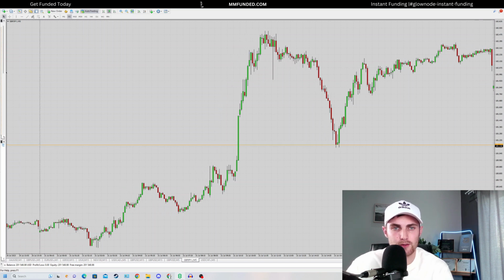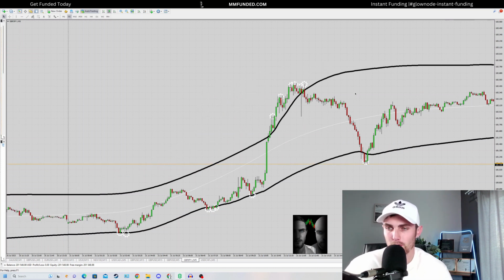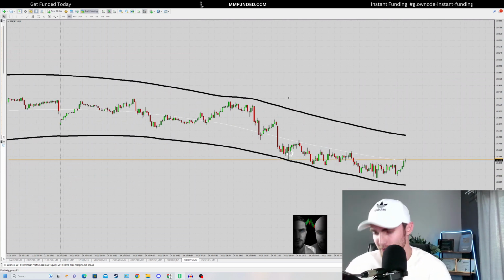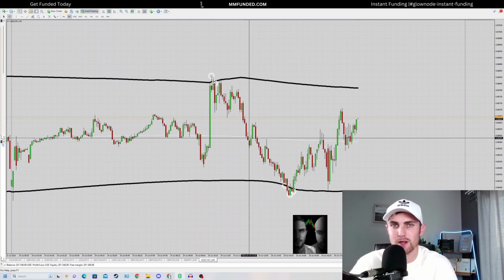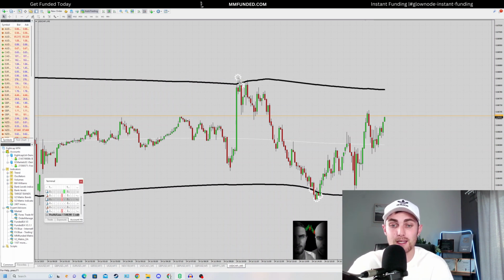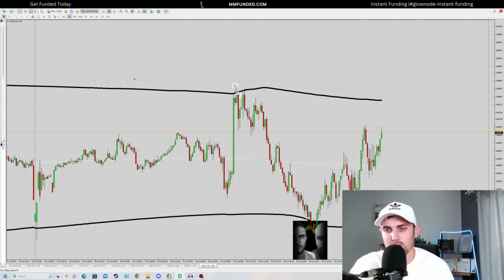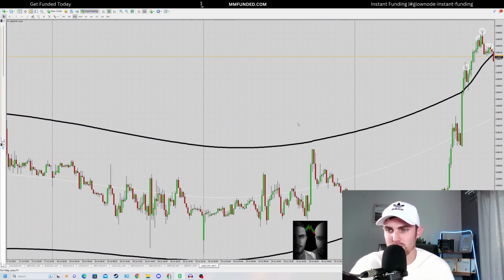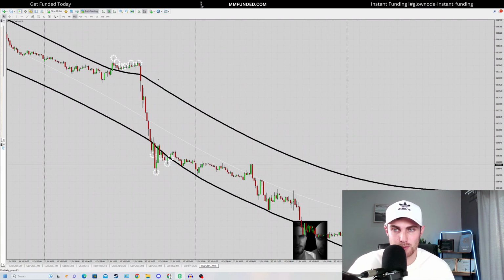Pass Your Prop Firm Challenge With This Indicator | PROVEN